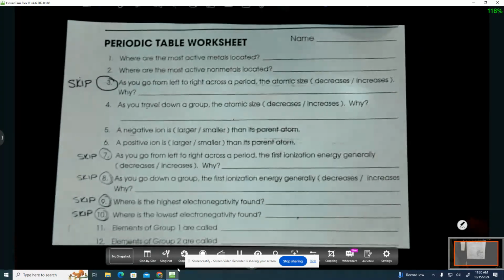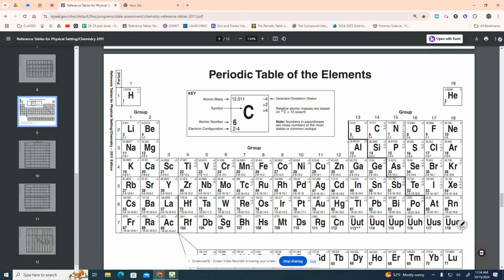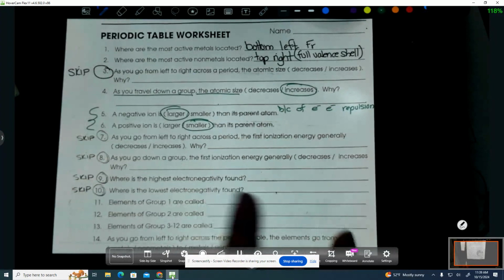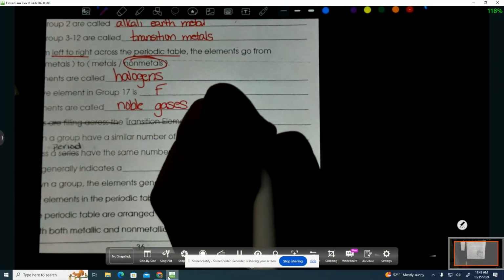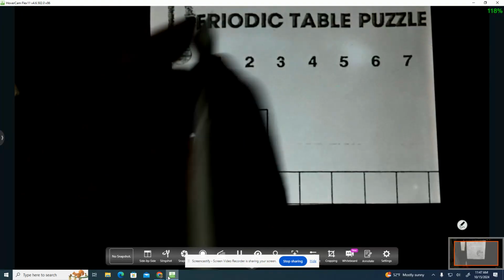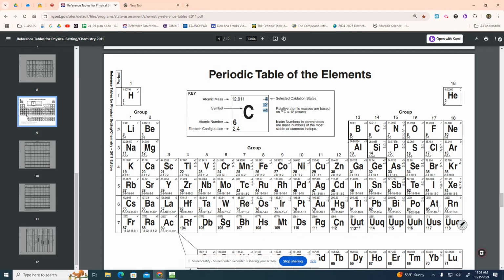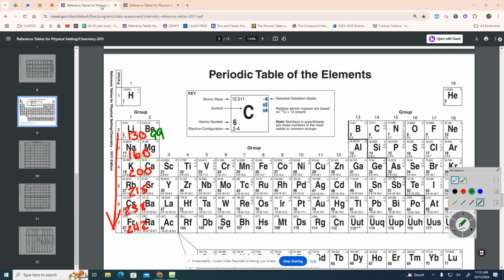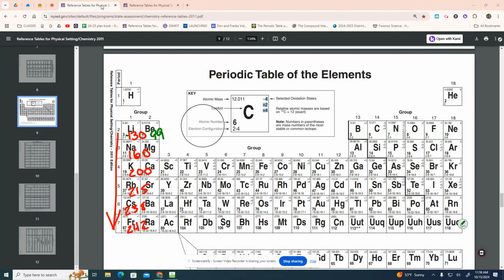BLUE Untitled Video October 15, 2024 12:01 PM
Summary of Periodic Table Concepts
- Periodic Table Overview
  - Active metals are found at the bottom left, with francium being the most active.
  - Active non-metals are located at the top right, with fluorine being the most active non-metal.

- Atomic Size Trends
  - Atomic size increases as you move down a group due to more energy levels.
  - Example: Sodium (3 energy levels), Potassium (4 energy levels), Rubidium (5 energy levels).
  - Atomic radius increases down a group and decreases across a period from left to right.

- Ionic Size
  - Negative ions (anions) are larger than their parent atoms due to electron repulsion.
  - Positive ions (cations) are smaller than their parent atoms because they lose an entire energy level.

- Group Characteristics
  - Group 1: Alkali Metals
  - Group 2: Alkaline Earth Metals
  - Groups 3-12: Transition Metals
  - Group 17: Halogens (salt formers)
  - Group 18: Noble Gases

- Chemical Properties
  - Elements in the same group have similar chemical properties due to the same number of valence electrons.
  - Across a period, elements transition from metals to non-metals.

- Trends in Reactivity
  - Reactivity increases down a group for metals and decreases for non-metals.
  - Example: Most active metal is at the bottom of the group, while the most active non-metal is at the top.

- Periodic Trends
  - Atomic Radius: Increases down a group, decreases across a period.
  - Ionization Energy: Increases across a period (harder to remove electrons from non-metals) and decreases down a group (easier to remove electrons from metals).

- Visualizing Trends
  - Use the periodic table to reference atomic radius and ionization energy trends.
  - Important to look at the first and last elements in a trend to determine overall behavior, ignoring fluctuations in between.